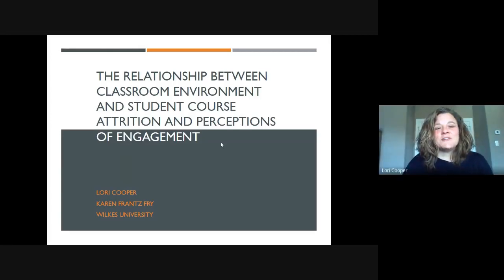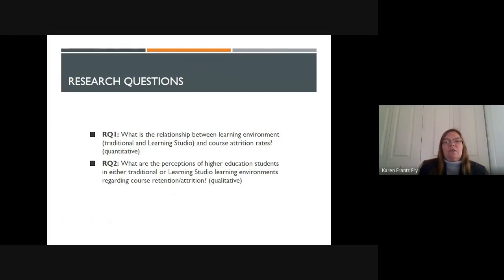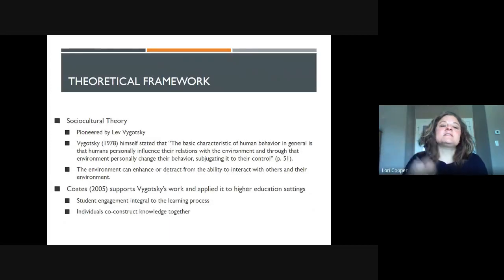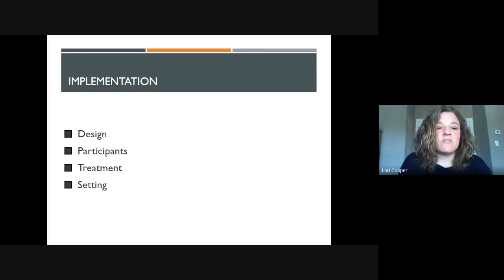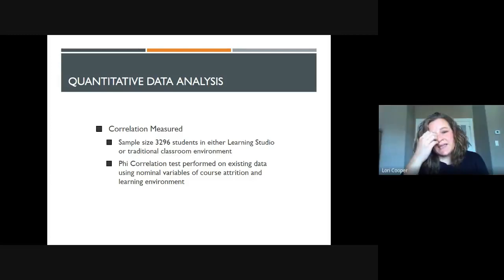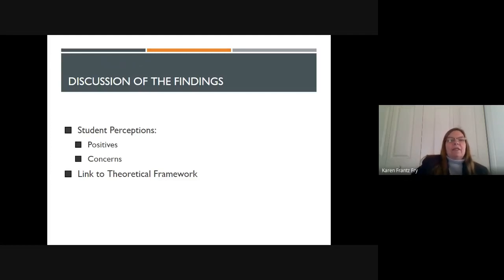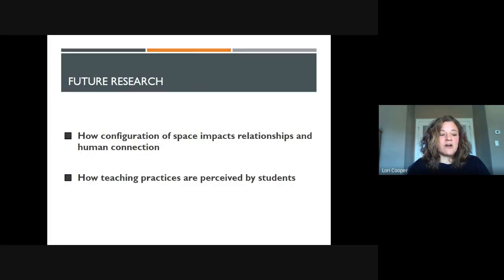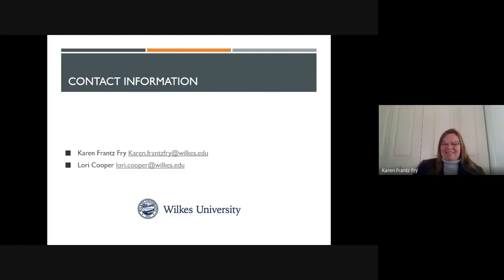Manchester: L. Cooper and K. Frantz Fry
Student Course Attrition and Perceptions of Engagement in relation to Classroom Learning Environment: A Mixed Methods Study